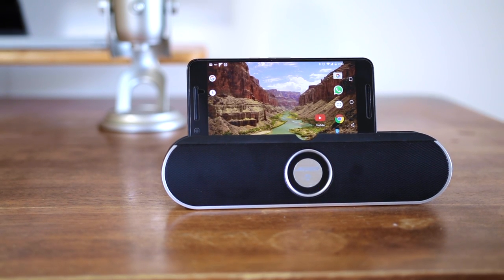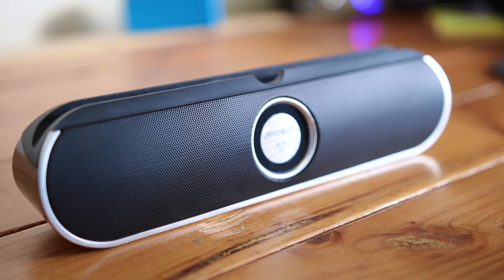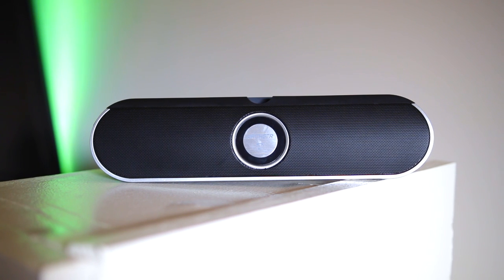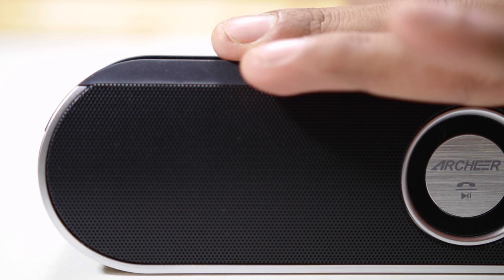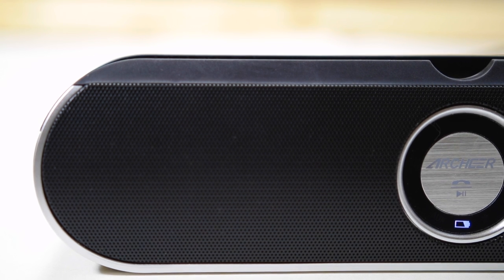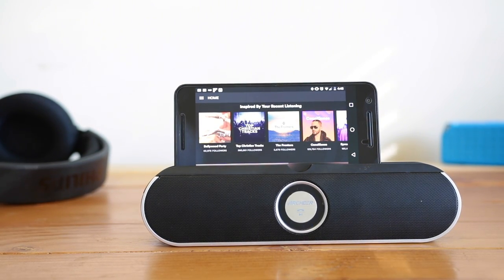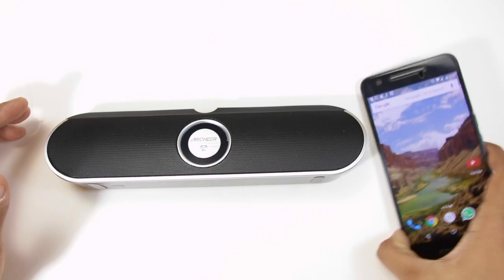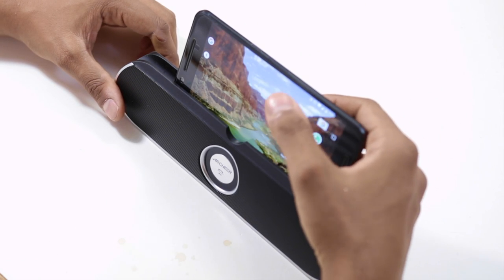ARCHEER Bluetooth Speaker with Cradle & Kickstand Review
ARCHEER Wireless Speaker Portable Bluetooth Speaker with Cradle & Kickstand, 8 Hour Playtime, 2 x 5Watts Drivers, A207 Black

Product Info: